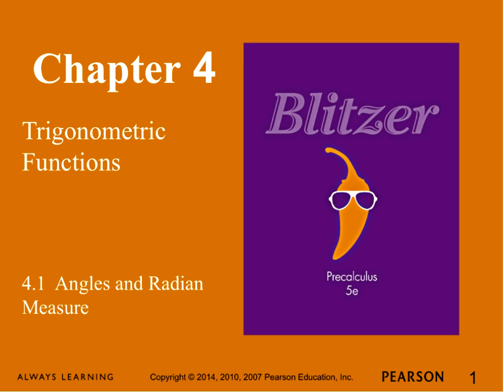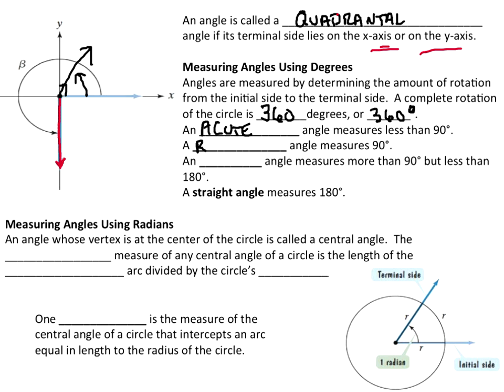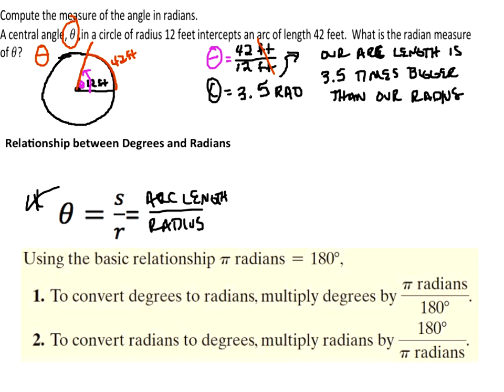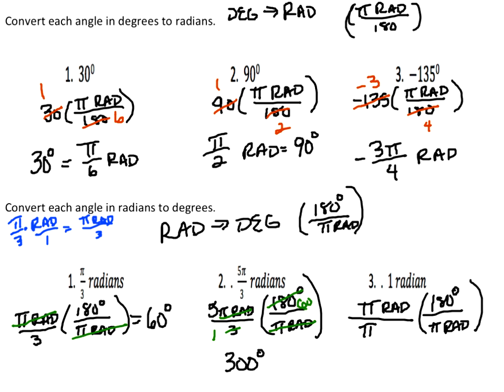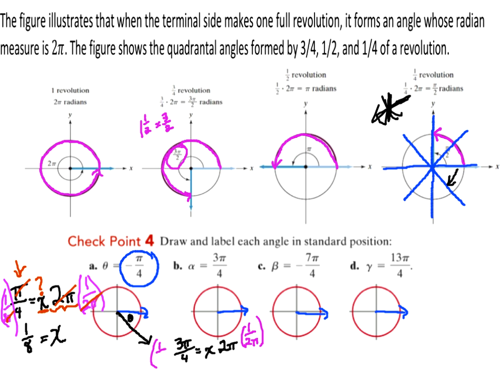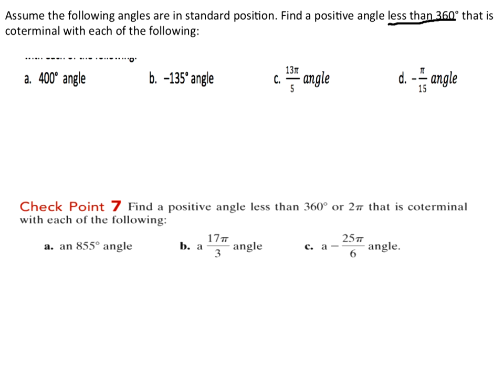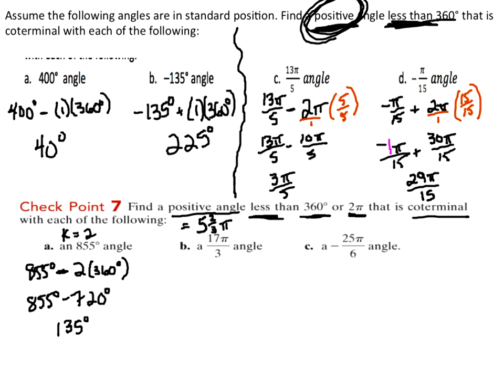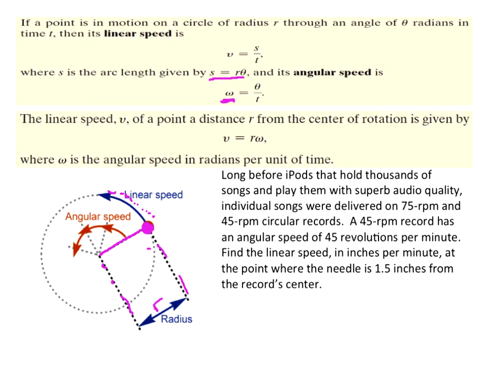MATH 1113 - 4.1